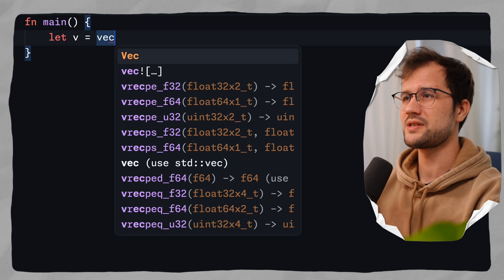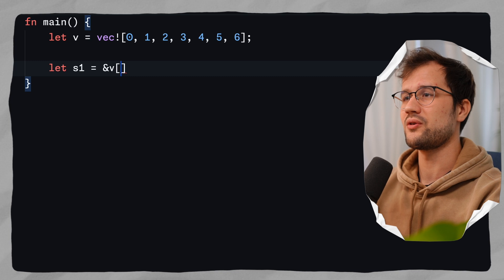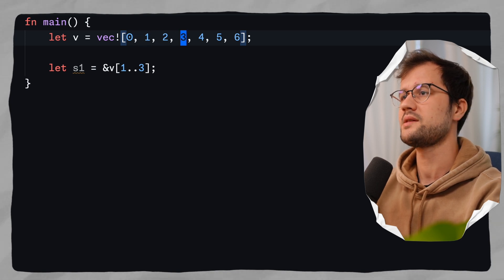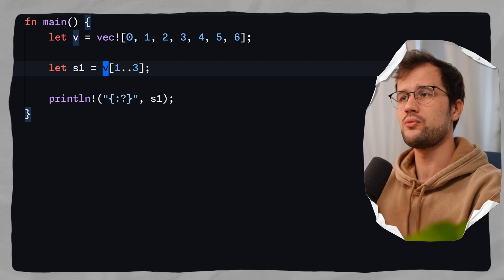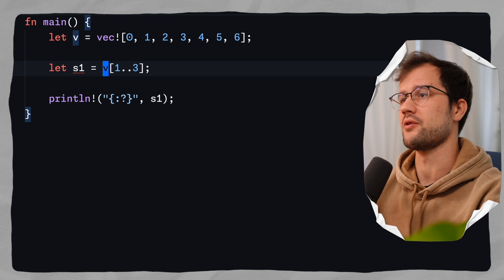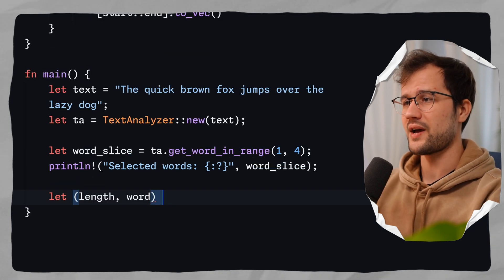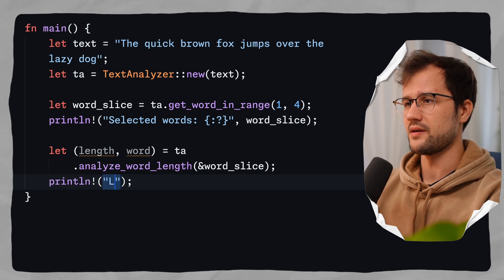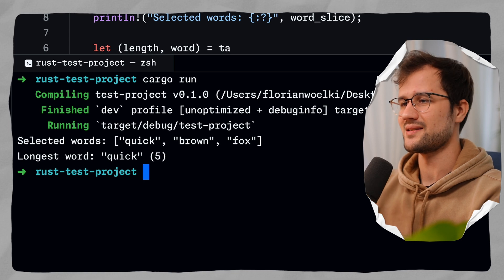Using slices in Rust is pretty powerful!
Slices is an easy yet powerful concept you must know in Rust! If you also want to understand the differences between String and &str, feel free to check out this video

📝 Description
Discover the power of slices in Rust - a fundamental feature that allows you to reference parts of collections without copying data! In this tutorial, you'll learn everything you need to know about working with slices efficiently. Here's what we'll cover:
• Understanding what slices are and why they're important
• Working with array slices and string slices
• Using mutable slices to modify collections
• A practical example with a text analyzer implementation

⏳ Timestamps:
00:00 - Introduction
01:02 - Example 1
04:27 - Example 2
05:47 - Example 3
07:25 - Use Case
14:20 - Outro

Corrections:

11:28 The function should also be called `get_words_in_range.`
11:40 There is a more efficient way to implement this logic. I just wanted to demonstrate the slicing functionality. Check the comment for a possible solution.

👋 Hey there!